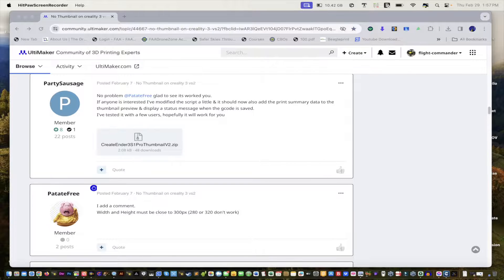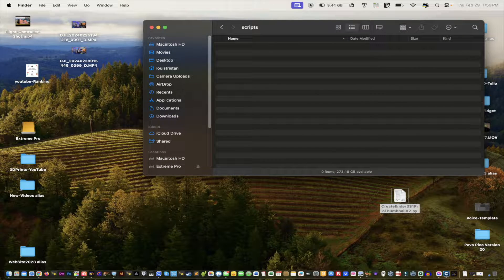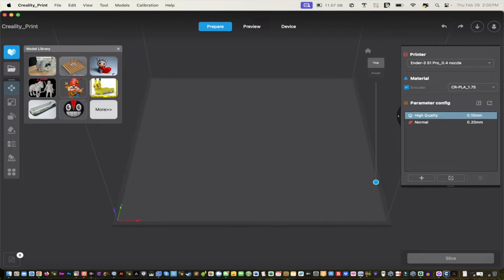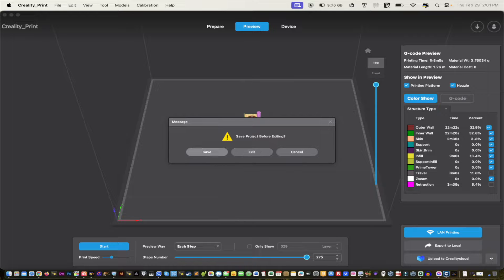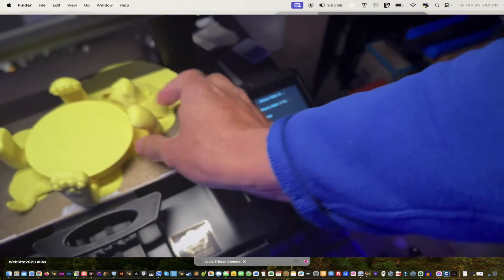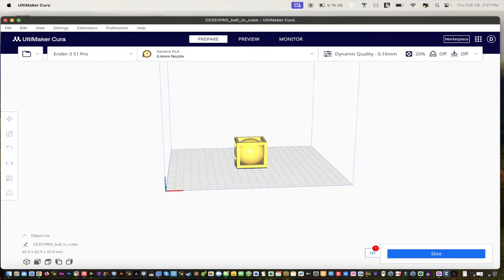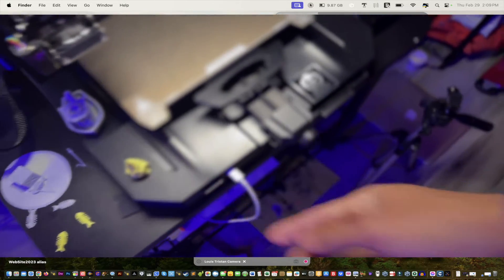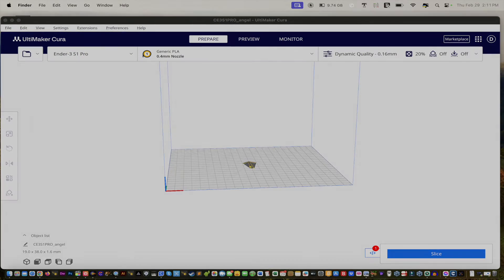No Thumbnail on creality printer - thumbnail not showing on ender 3 s1 pro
Enabling Ender 3 s1 pro Preview With Cura 5.6.0, How to generate correct thumbnail

Remember in order to enable thumbnail on ender 3 s1 pro is to do the firmware update.

After the update by default you should see the creality mascot

How to enable ender 3 print preview - how to enable ender 3s1pro thumbnail